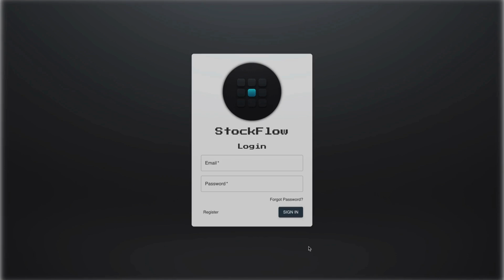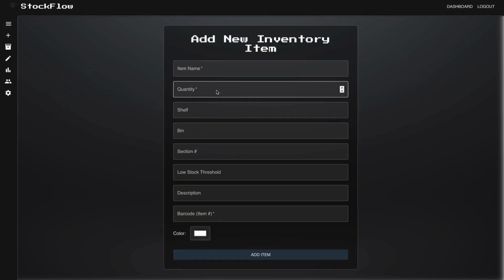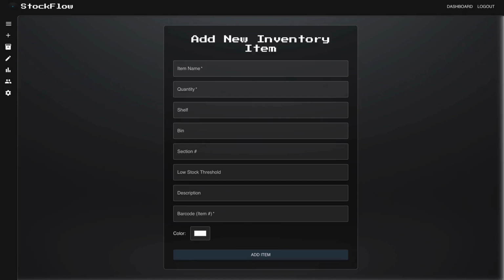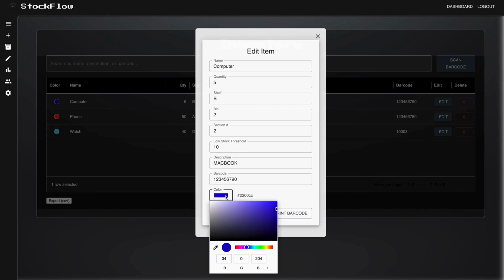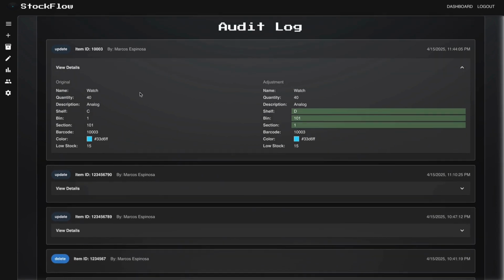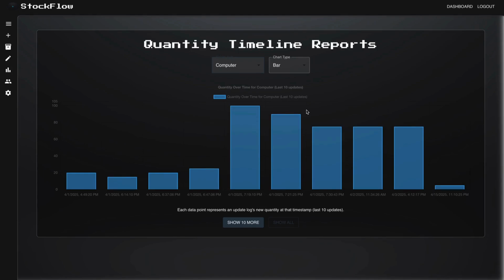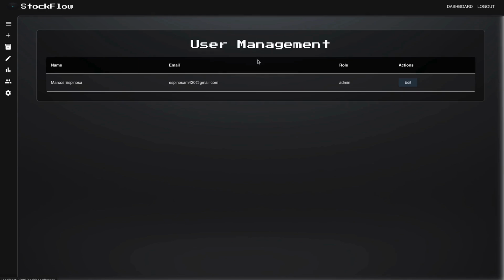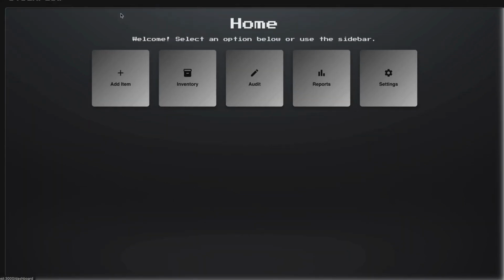Smart Inventory Management: Stock Flow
📍 FIU Senior Design Capstone 2 – Team 5 | Spring 2025

Welcome to the official demo of Stock Flow, a smart inventory management system developed by Team 5 at Florida International University for our Capstone 2 project.

This system was designed to modernize inventory tracking by replacing outdated manual processes such as spreadsheets and paper records with a scalable, real-time solution. Stock Flow provides:

✅ Barcode scanning and item management
✅ Role-based user authentication
✅ Audit logs with detailed item histories
✅ Visual reports and analytics

Frontend: React, JavaScript, CSS
Backend: Firebase – for real-time data sync, authentication, and storage

🔧 Our system is built to be intuitive, efficient, and secure—helping businesses manage inventory with greater accuracy and fewer errors.

📽️ In this video, you’ll see the full functionality of the app, including adding and removing items, barcode scanning, user authentication, and how audit logs and reports work.

👩‍💻 Team Members:
Marcos Espinosa
Gabriela I. Rodriguez Campos
Paulette Mejia-Ricart
Oscar Moreno
Lucy Severo

🎓 Instructor: Dr. Masoud Sadjadi